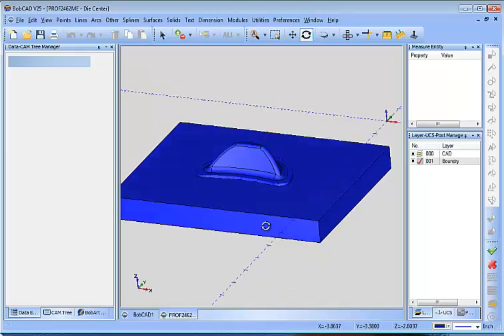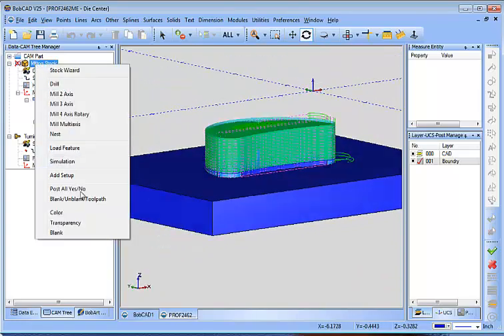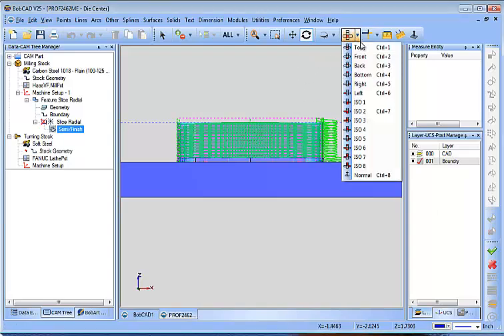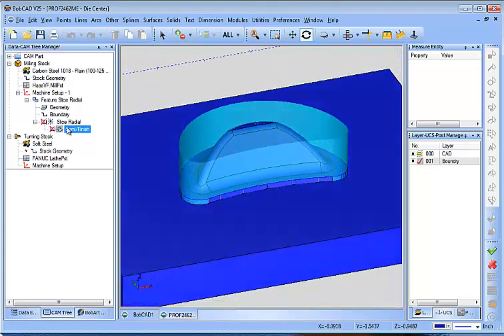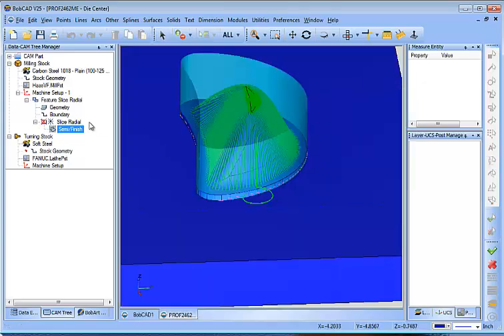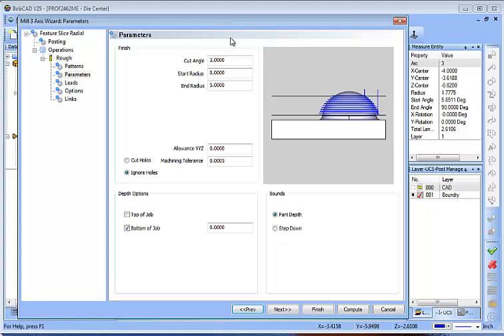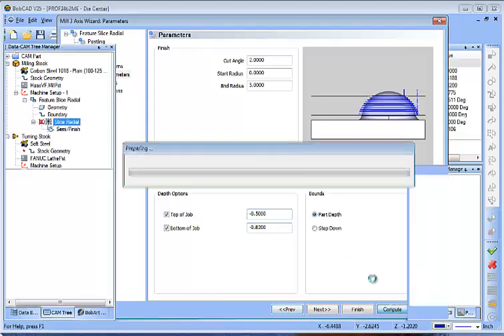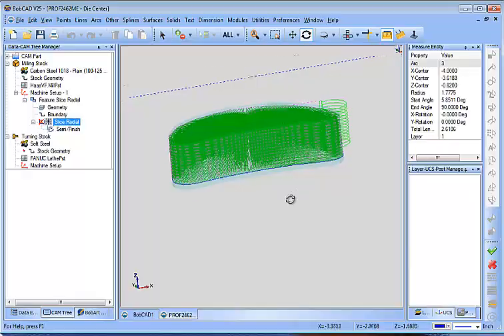BobCAD-CAM V25: How to Control the Z Start and Stop Position on 3D Tool Paths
In this video I work with a customer on Radial tool path Z depth settings.